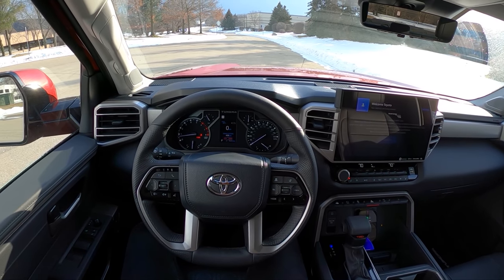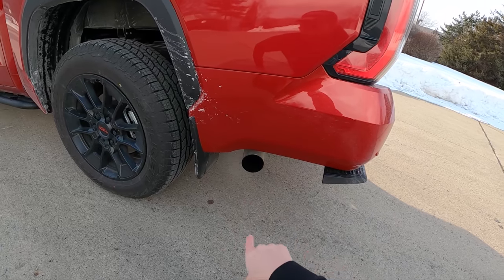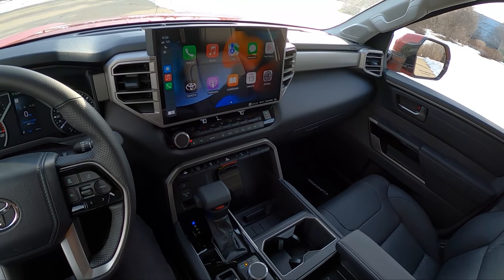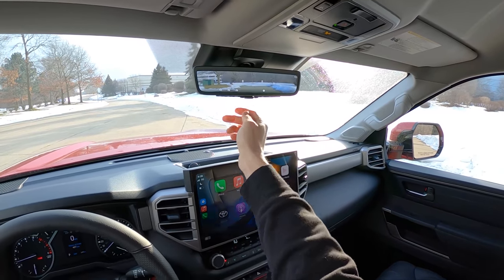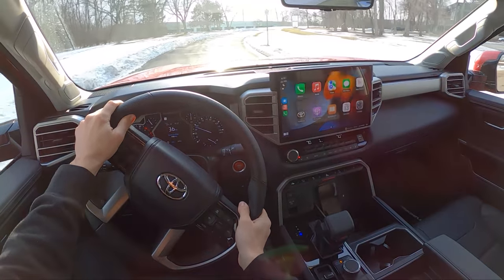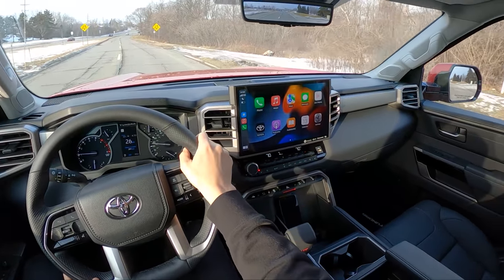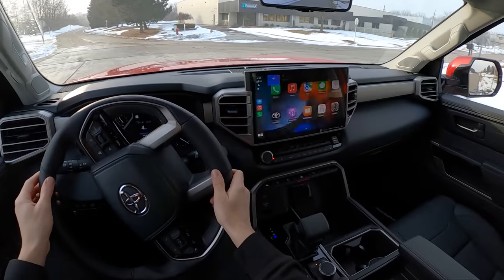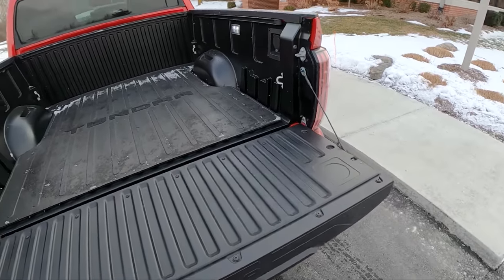2022 Toyota Tundra Limited 4WD CrewMax - POV Review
2022 Toyota Tundra Limited 3.5L V6 4WD CrewMax Short Box
MSRP: $51,900
MPG: 17 city / 22 highway
Horsepower: 389 hp @ 5,200 rpm
Towing capacity: 11,120 lbs
Engine: 3.5 L V6
Curb weight: 5,490 lbs
Transmission: 10-speed automatic

Options:
-JBL 12-speaker premium audio: $565
-Limited premium package (premium LED headlights and towing technology package): $395
-Limited power package (Qi-compatible wireless smartphone charging, bed+cabin power supply 400W/120V AC, and LED bed lights - $385
-TRD Off-Road Package $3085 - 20" TRD wheels with A/T tires, TRD grille, TRD Off-Road bed-side decal, off-road suspension with Bilsstein shocks, skid plates, mud guards, red TRD engine start button, TRD leather shift knob, aluminum sport pedals, electronically controlled locking rear differential, multi-terrain select (MTS), crawl control (CRAWL), and downhill assist control (DAC)
-Special color - $435
-Heated leather steering wheel - $150
-all weather floor liners - $169
-bed step - $399
-bed mat - $195
-rock rails $625
-mini tie down $45
-spare tire lock $75
-wheel locks $80
-Destination: $1695
Total Vehicle Price as tested: $60,188